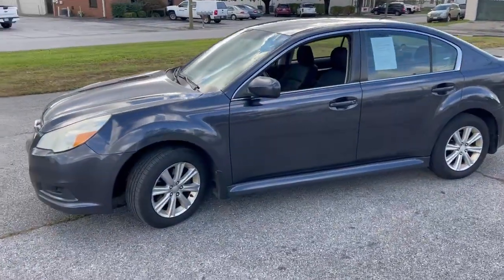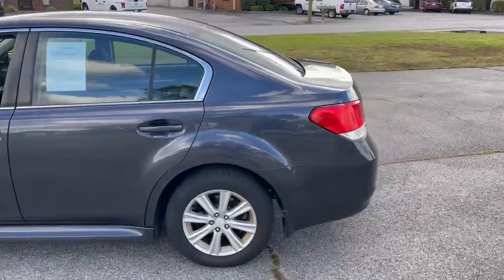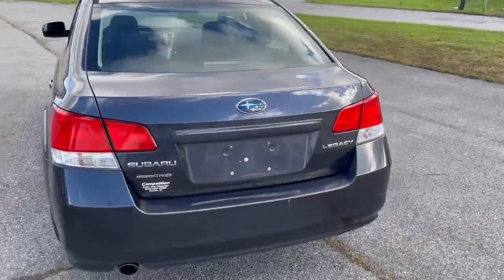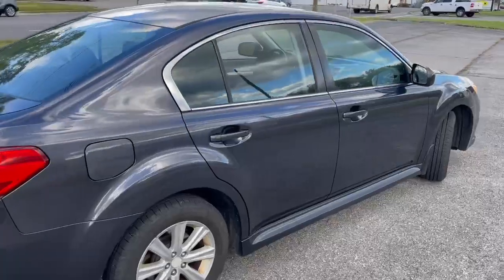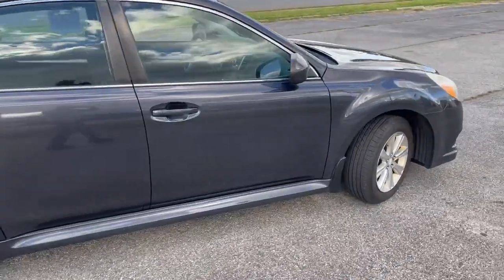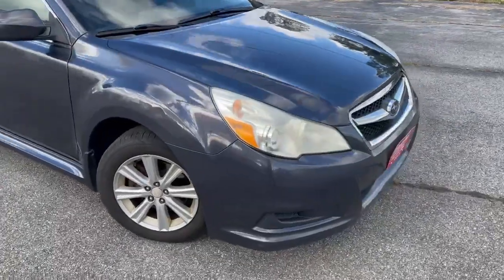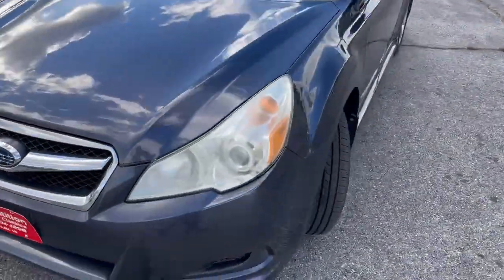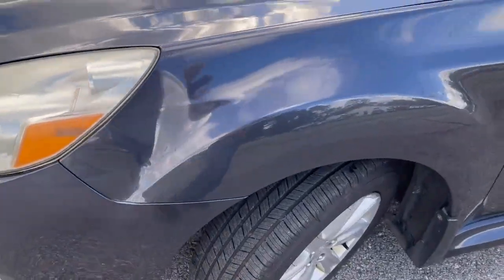2011 Subaru Legacy Used Car Salem, VA Competition Cars and Classics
2011 Subaru Legacy Air Conditioning,Power Windows,Power Locks,Power Steering,Tilt Wheel,AM/FM CD/MP3,Satellite,Immobilizer,Keyless Entry,Alarm,Daytime Running Lights,Dual Front Airbags,Side Airbags,Head Airbags,Rear Head Airbags,Active Seatbelts,All Wheel ABS